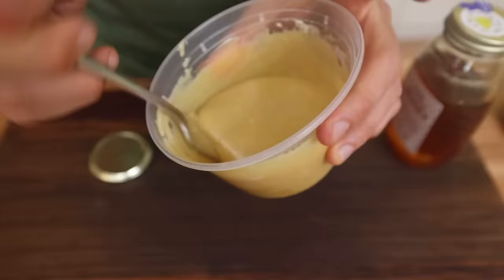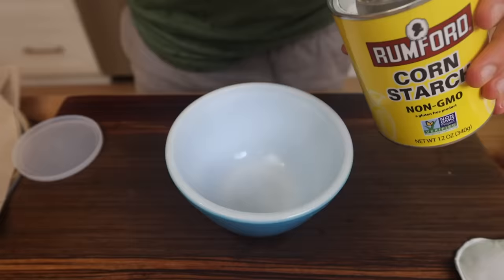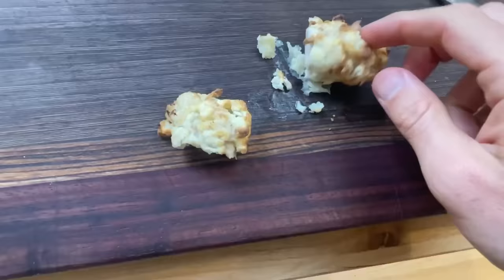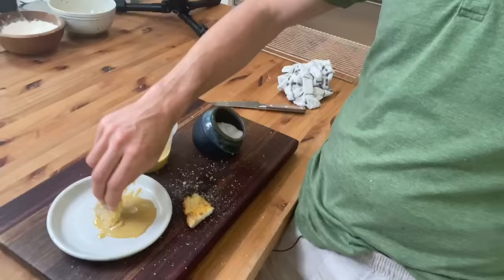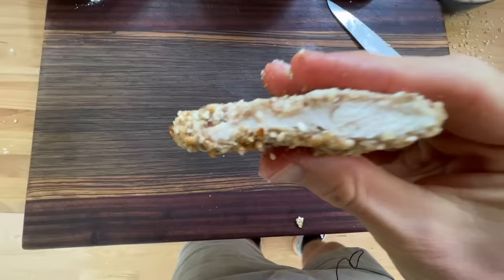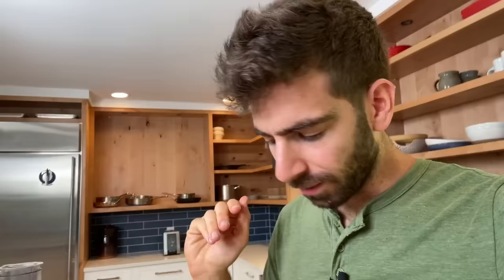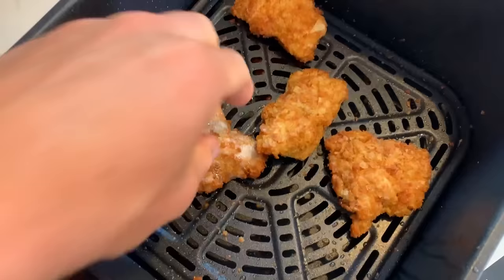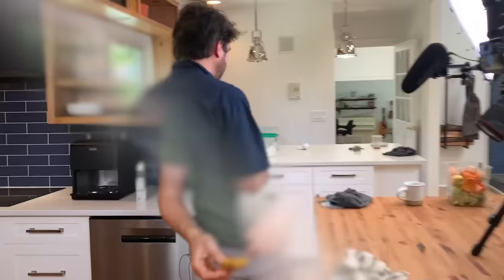The PERFECT Air Fryer Chicken Tender (Ranking 6 Methods)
In this episode of Air Fryer Lab, we dove into the work of chicken tenders and the results
were astounding! Best air fryer in the game checkout the Cosori Dual Blaze

00:00 - Intro
00:38 - Controlled Variables
06:28 - Chicken Trials

-Video Credits-
Creator and Host - Mike G
Producer - McGraw W @McGraw_Wolfman
Co-Editor - Christopher Pressler
Blog Writer - Alex C @threhungrybellies